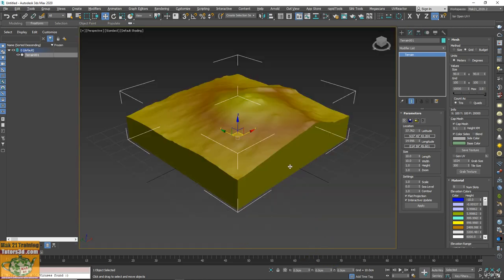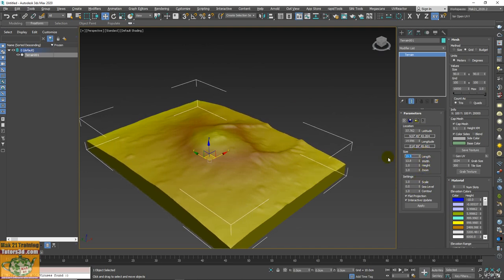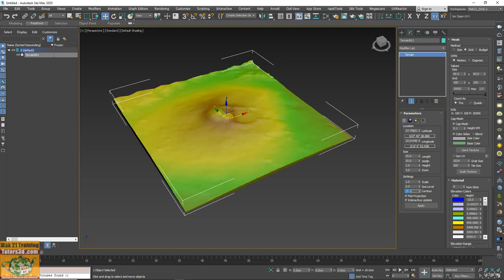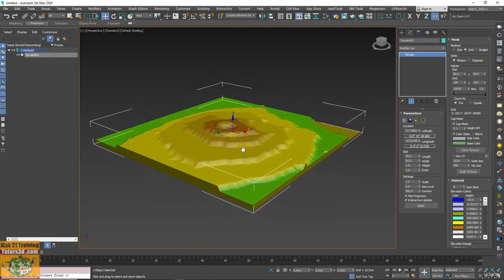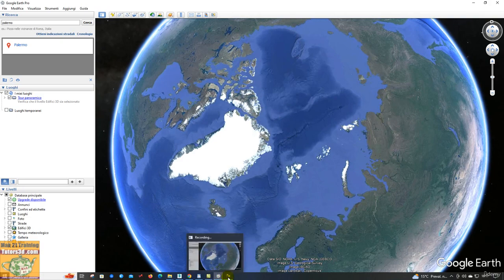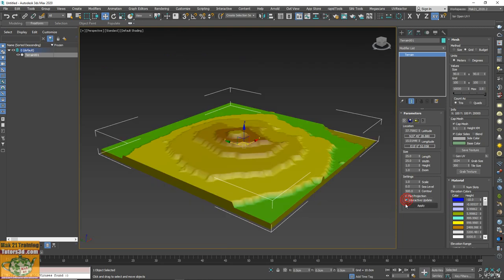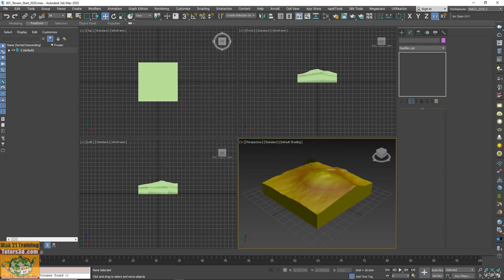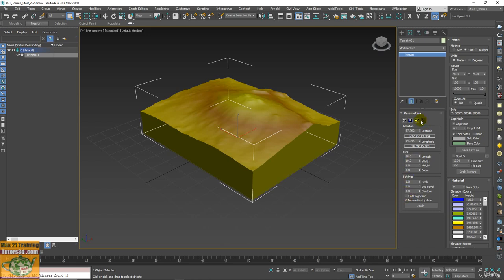5 005 Setting